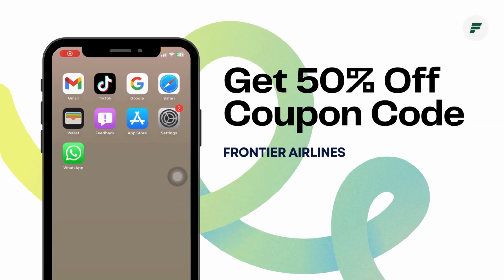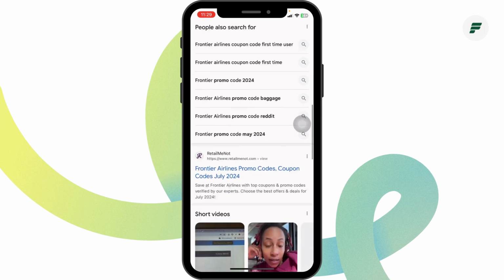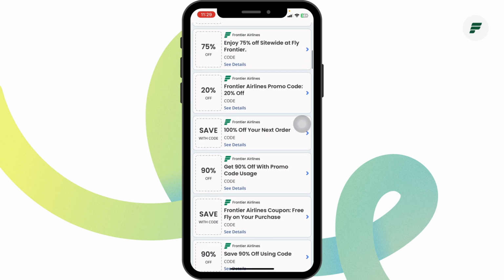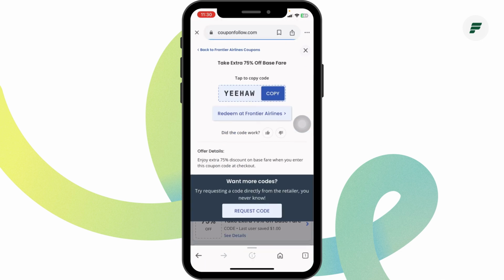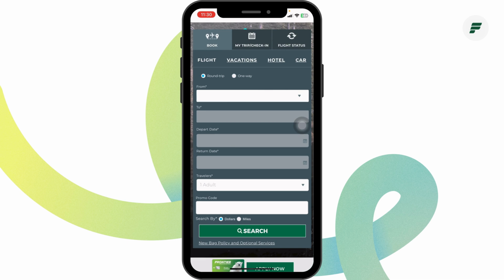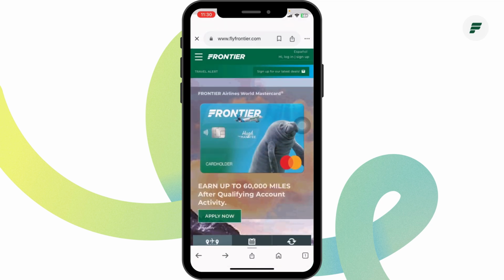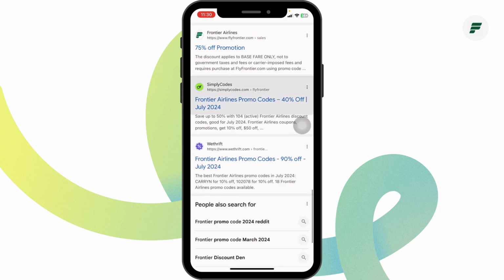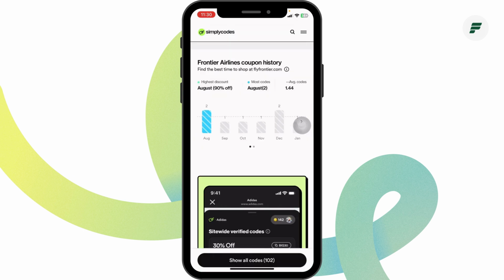HOW TO GET 50% OFF Frontier Airlines COUPON CODE | 50% OFF PROMOTION FRONTIER PROMO CODE 2024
Ready to save big on Frontier Airlines with a 50% off coupon code in 2024? This easy guide provides step-by-step instructions to find and use the latest working promo codes for Frontier Airlines. Follow this straightforward process to enjoy significant discounts on your flights without any hassle.

In this tutorial:
0:00 - Introduction
0:15 - How to Get 50% Off Frontier Airlines Coupon Code | 50% Off Promotion Frontier Promo Code 2024

Learn how to effortlessly get a 50% off Frontier Airlines coupon code in 2024 with this straightforward guide. This video covers the entire process, ensuring you can maximize your savings on Frontier Airlines bookings.

Get the best Frontier Airlines deals with ease by following this guide in 2024!